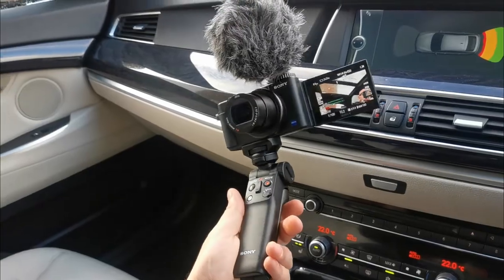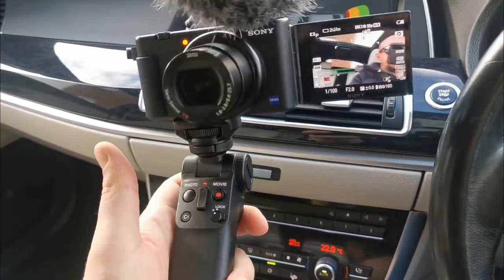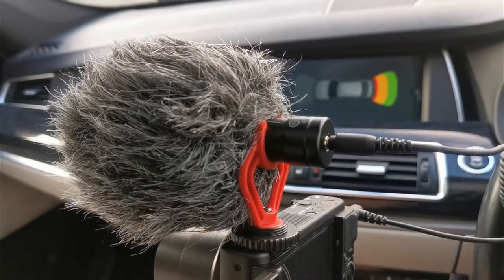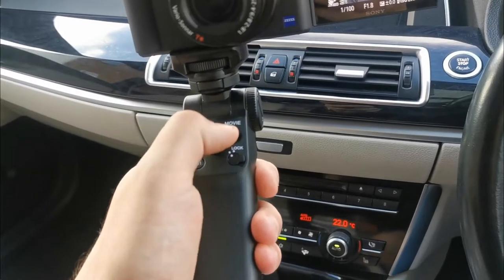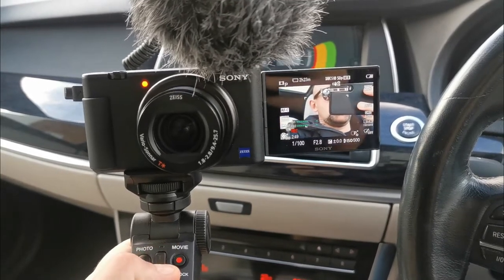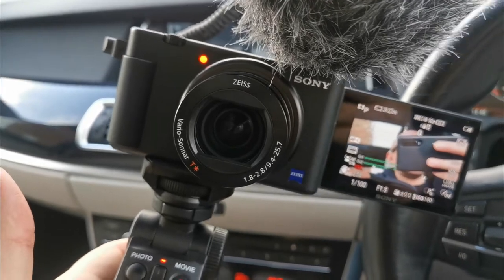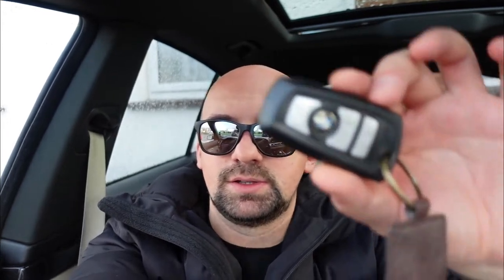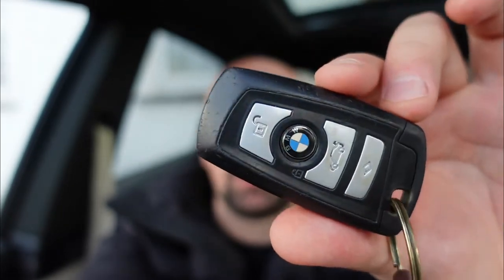Sony ZV-1 + Shooting Grip With Wireless Remote Commander first video test and quick review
I moved from the Huawei P30 with DJI Osmo 3 gimbal to the "made for vlogging" 2020 Sony ZV-1.
In this video you'll see a quick video test and first impression / review.

Current shooting rig: Sony ZV-1 + Shooting Grip With Wireless Remote Commander + BOYA BY-MM1 Shotgun Condenser (cardioid) Microphone.

If you have a question leave a COMMENT in the section below.